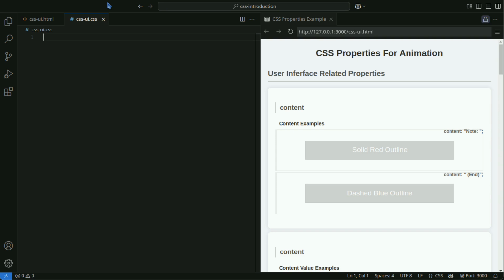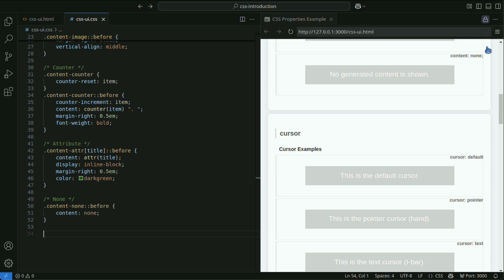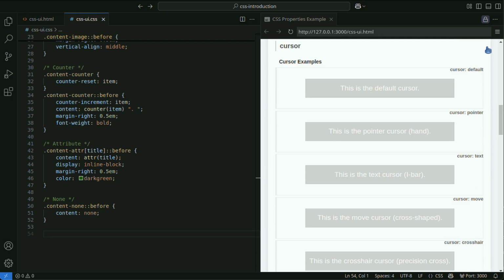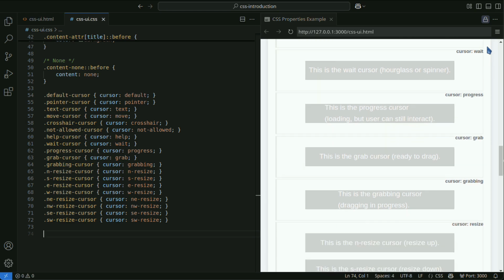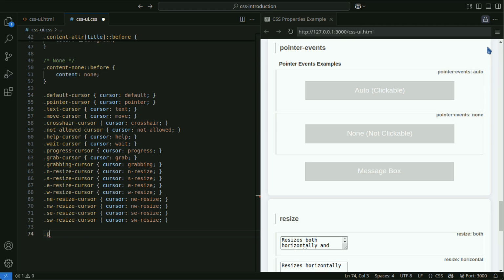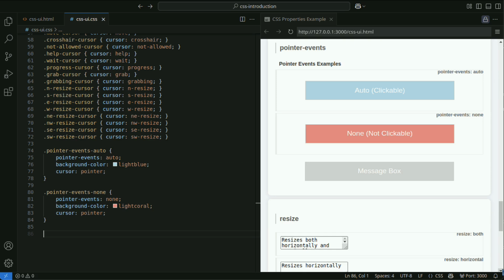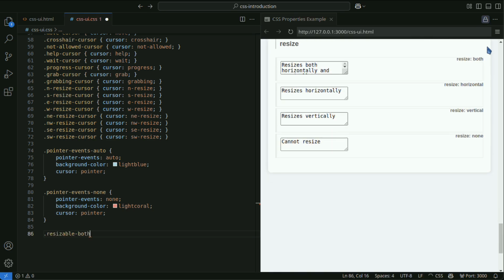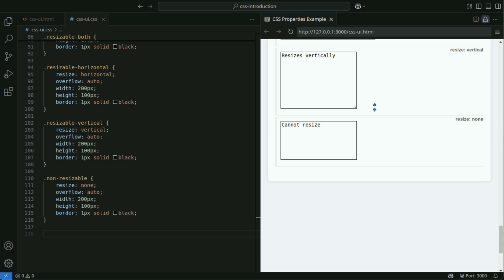[Learn with VSCode] CSS for Beginners #27 CSS Properties Related to User Interface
This video explains CSS properties related to the user interface.

🕐 Video contents
00:00 Start
00:33 User Interface Related / `content` property
01:26   - Values of the `content` property
03:06   - Usage Notes
03:39 - `cursor` Property
04:05   - Main Cursor Types
07:35   - Custom cursor
08:26 - `pointer-events` property
09:44   - Value types
10:43   - Key points for usage
11:24 - `resize` property
11:58   - Value types
12:58   - Notes